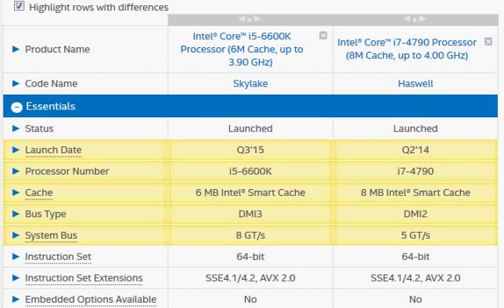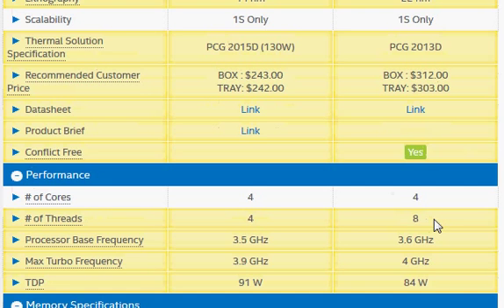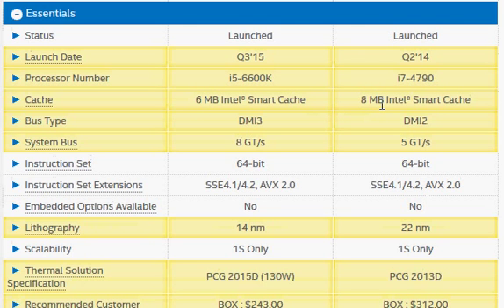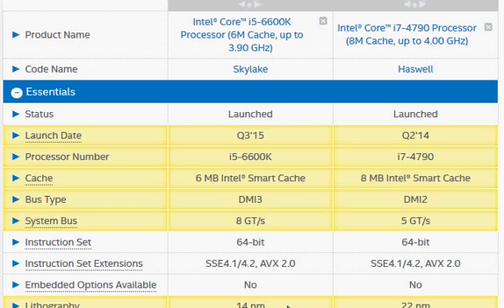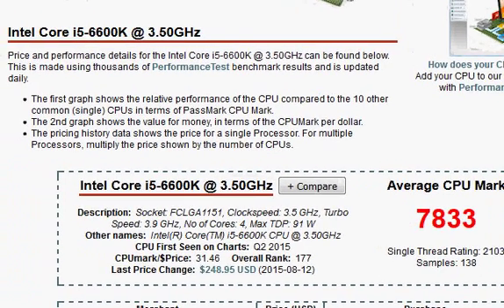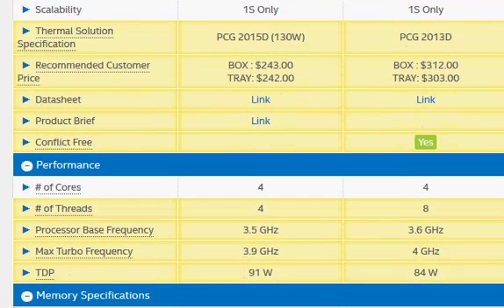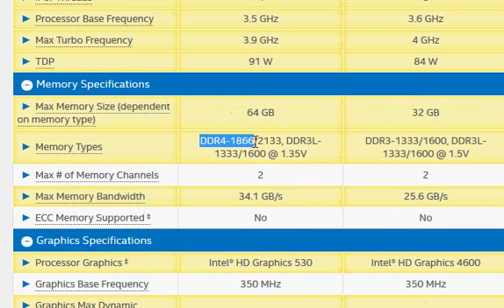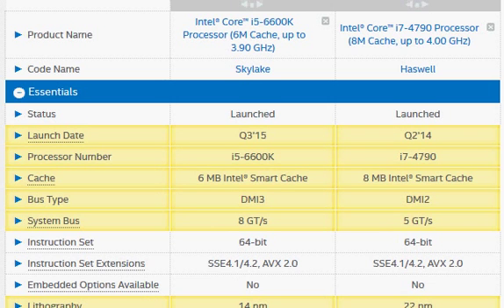Intel Core i5-6600K vs i7-4790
The core i5-6600K is much slower than the i7-4790 mainly because it does not support hyperthreading and also because it has lower clock and smaller cache.